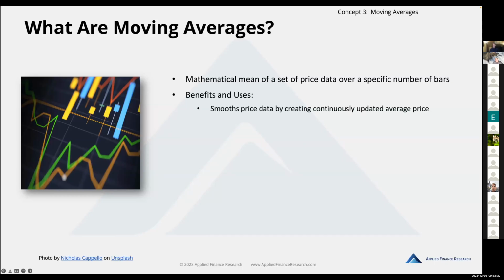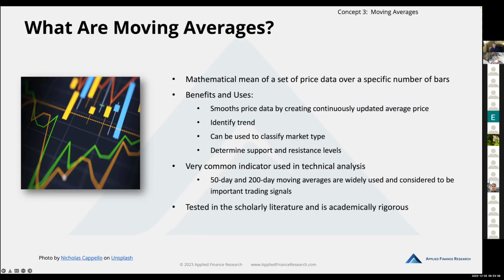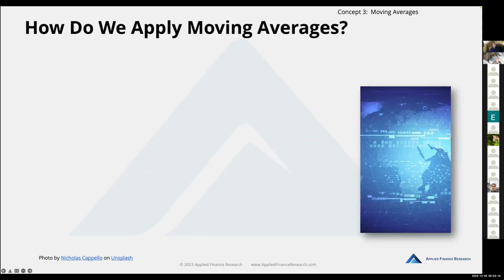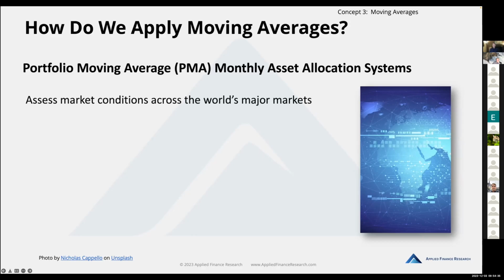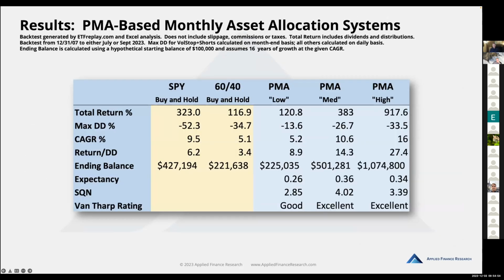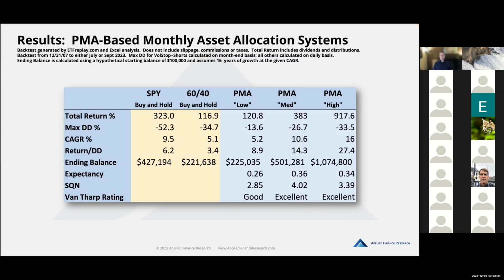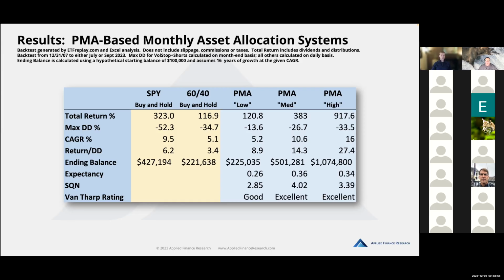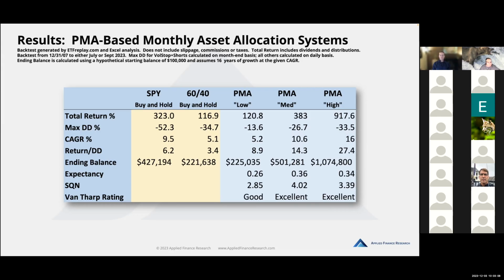The Performance Results of Applying Moving Averages to Monthly Asset Allocation Investing Systems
Hosted by Dr Ken Long, and recorded live at the Tortoise Research Weekend.  In this video we look at:  what are moving averages, how we apply them, and the results they generate.